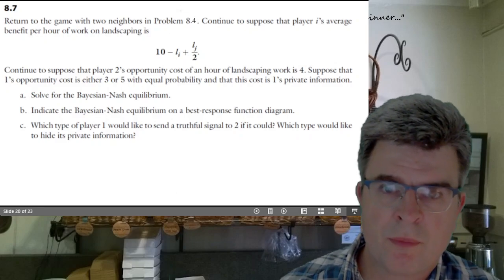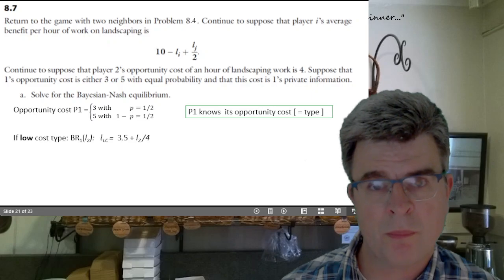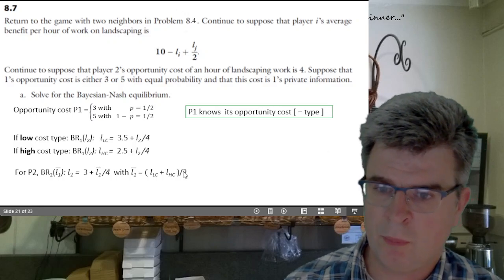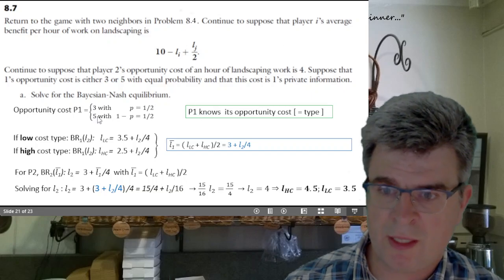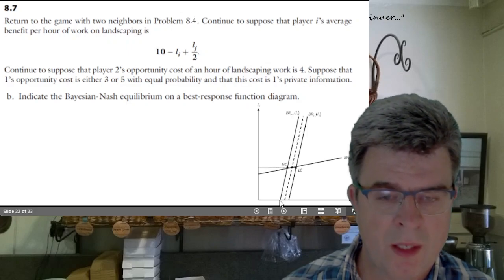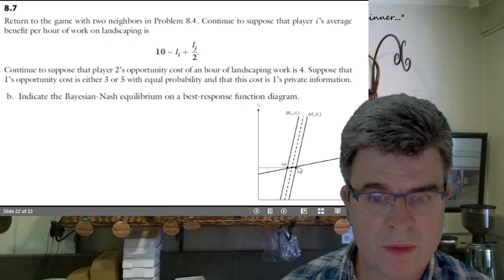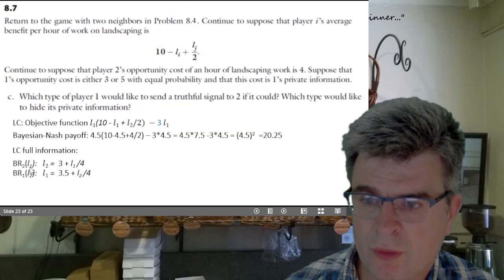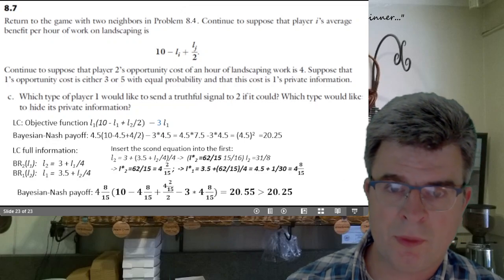Microeconomics C&S - Lecture 18(4) - Ex 08 07